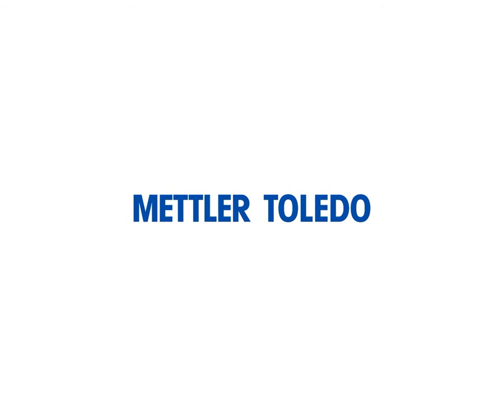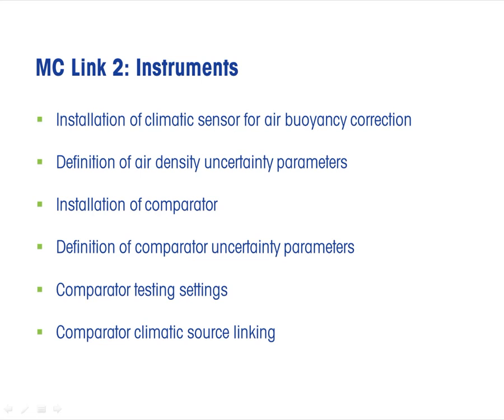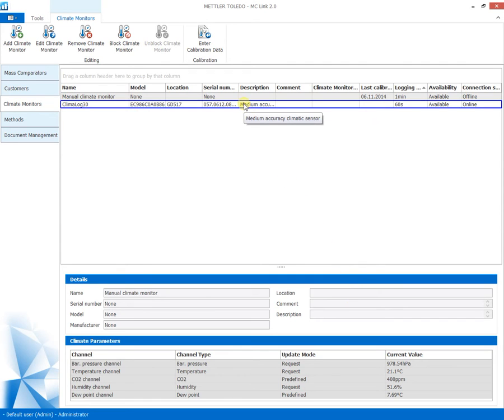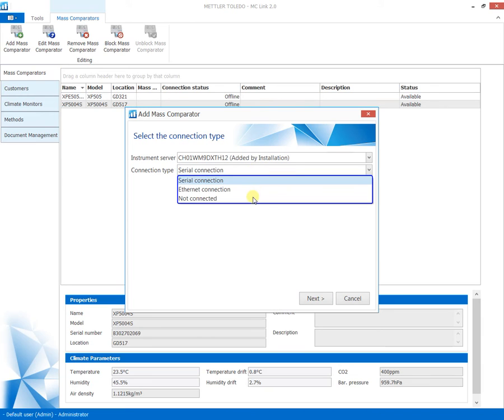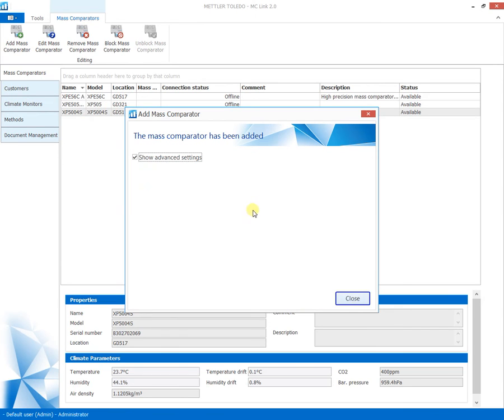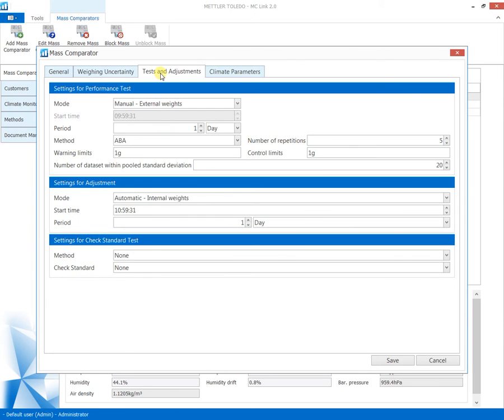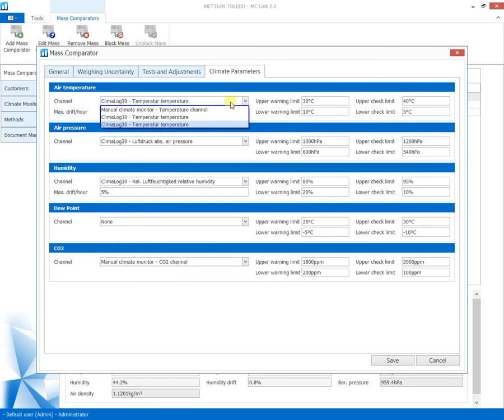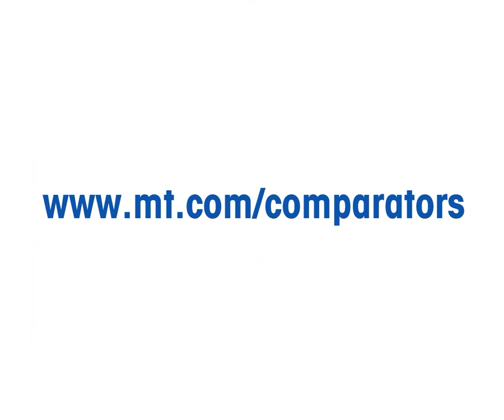MCLink Quality Assurance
Mass comparators and climate sensors are installed with a click and do not require IT expertise. Comparator testing functionalities generate performance data which improves the reliability of your uncertainty values. Built in quality assurance tools ensure continuous regulatory compliance through monitoring of comparator performance and laboratory climate.